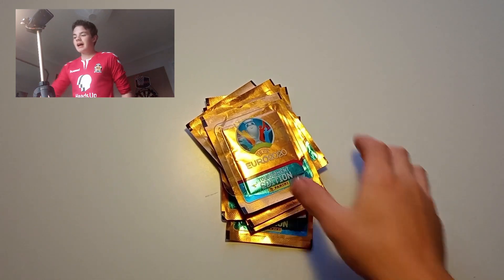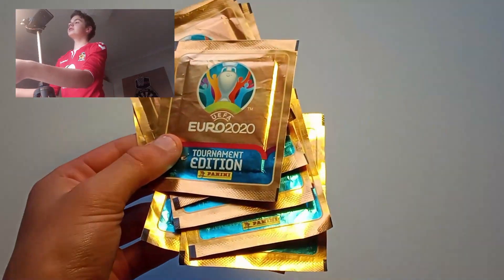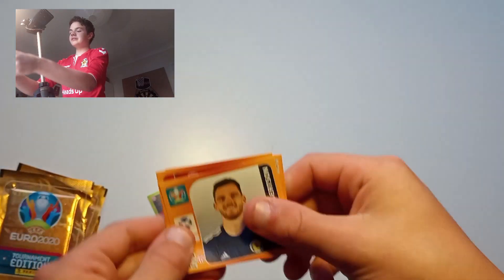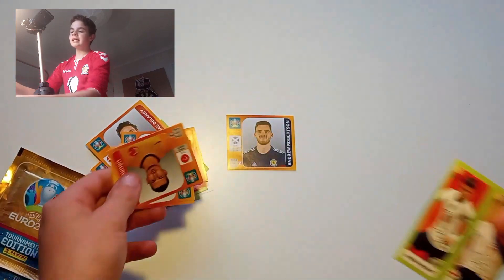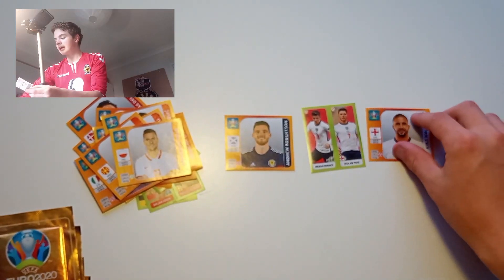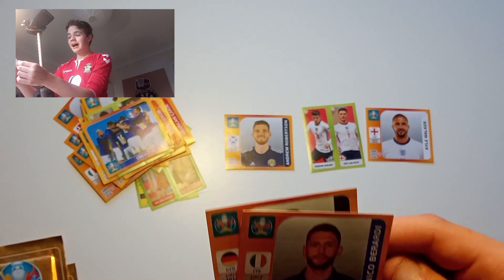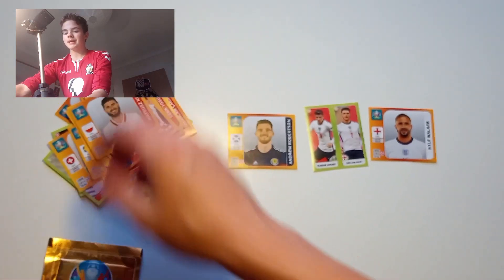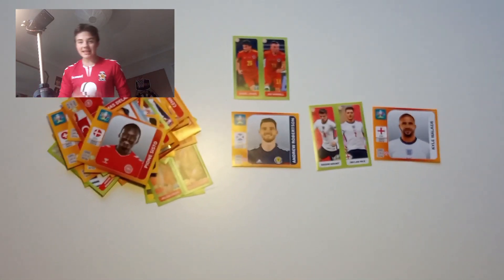Hunting For Home Nation Stickers!!! Panini Euro 2020 Sticker Collection